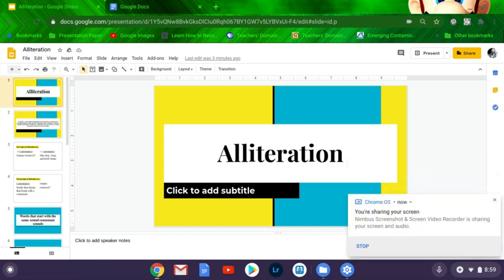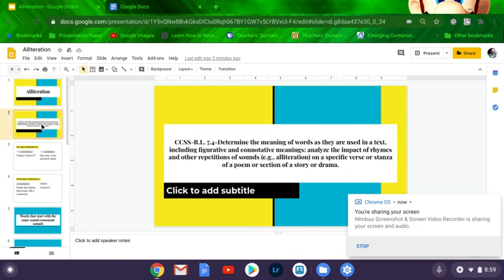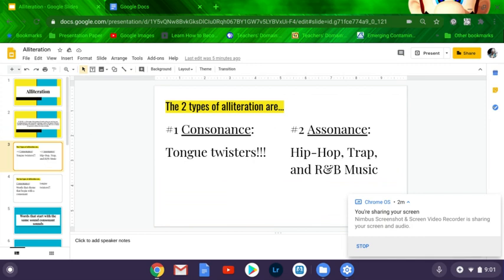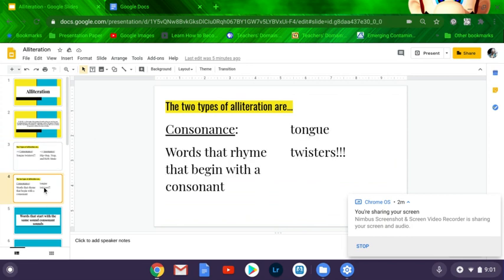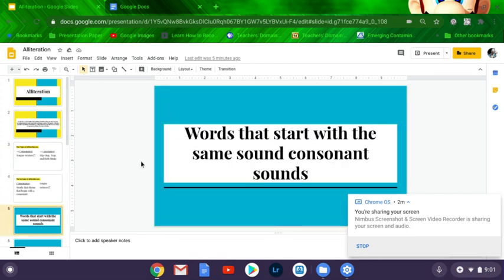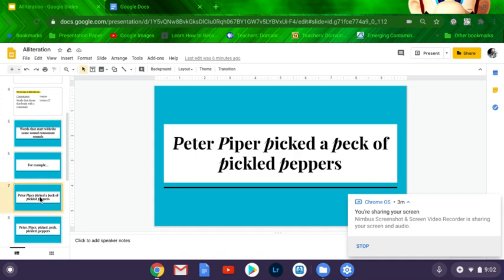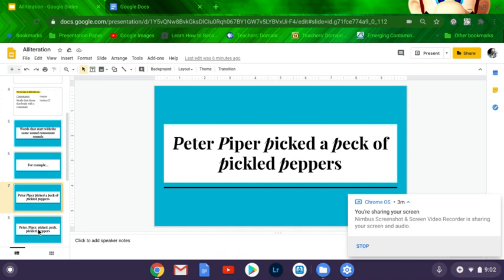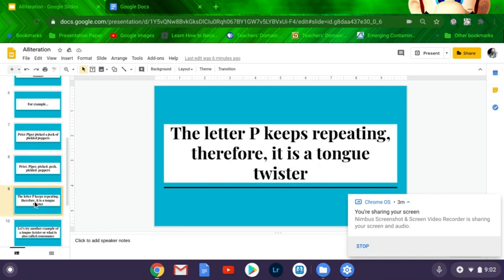screencast-nimbus-capture-2020.07.20-08_59_03.webm